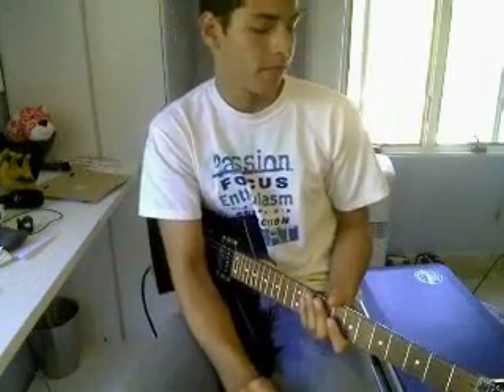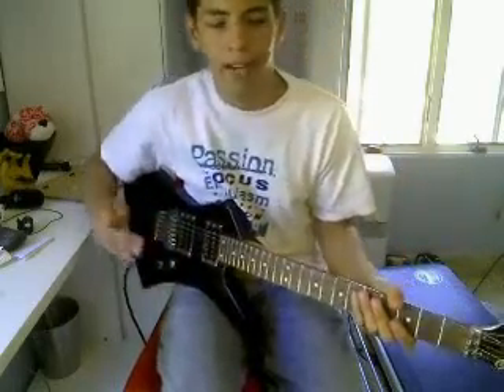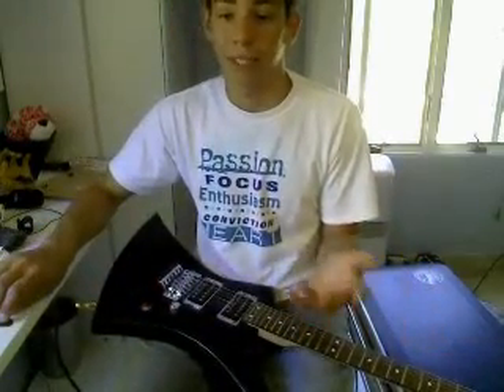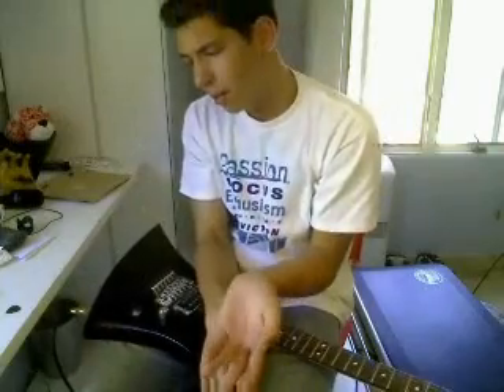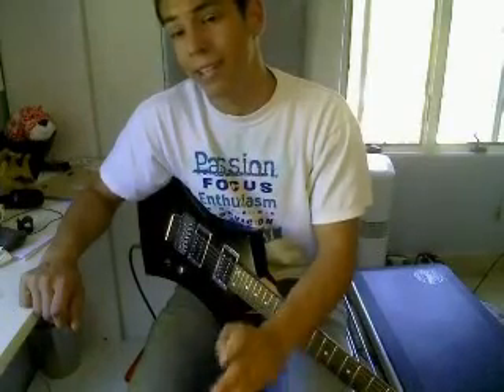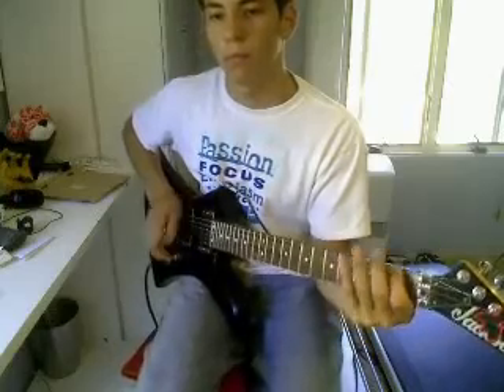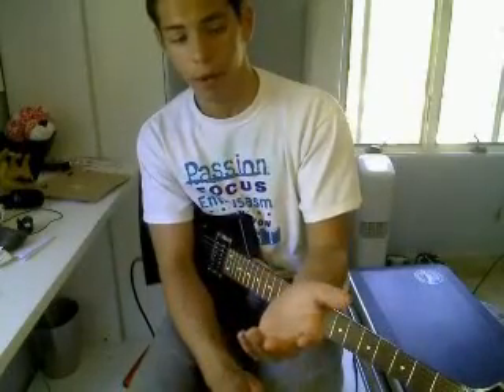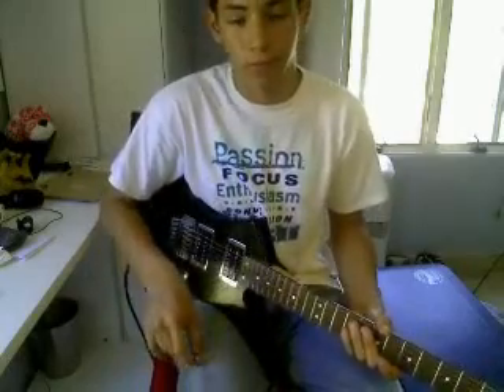How to Alternate Pick - Part 1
Part one of a 15 min video on how to alternate pick

please ignore my stutter :)